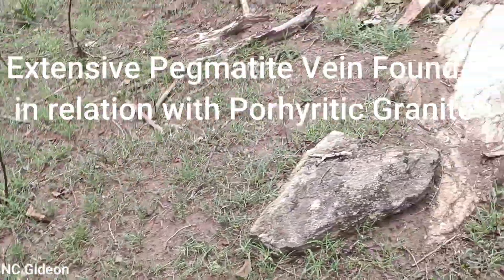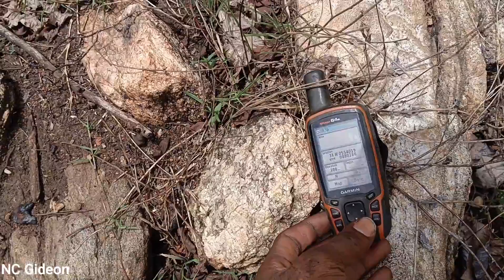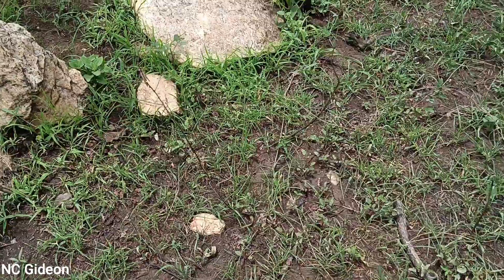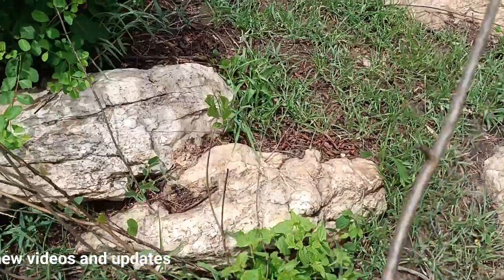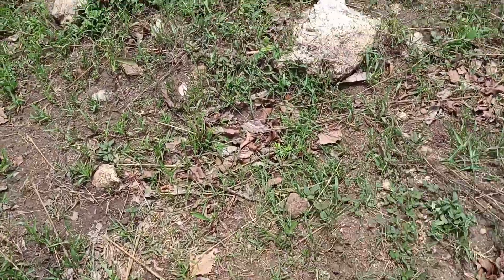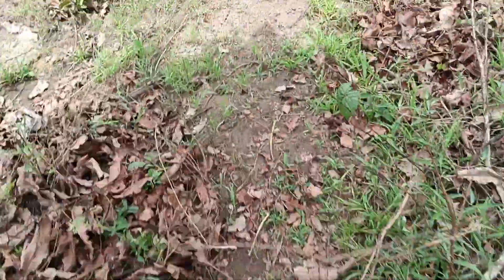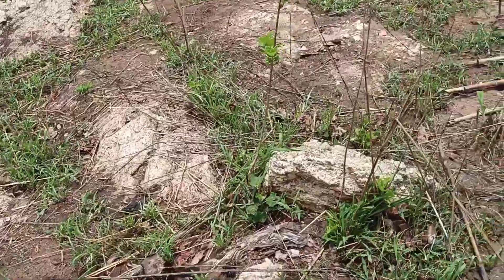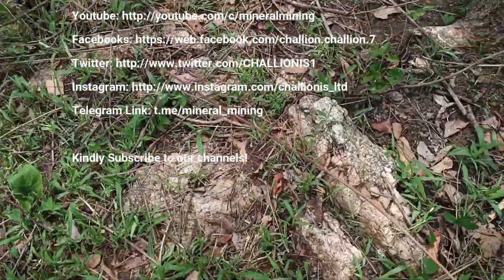MM141: Extensive Pegmatite Vein Found in Relation to Porphyritic Granite!